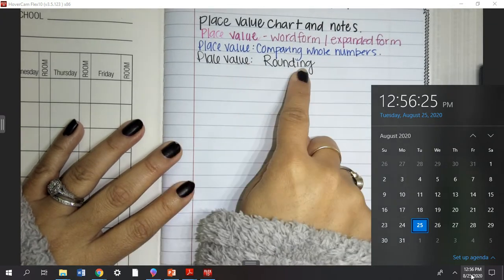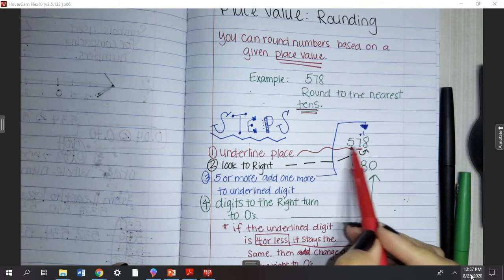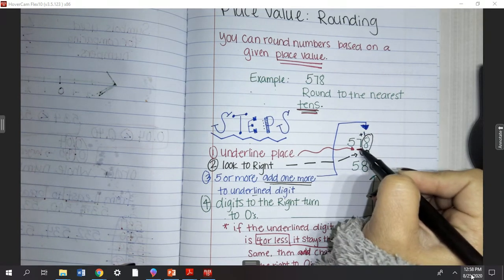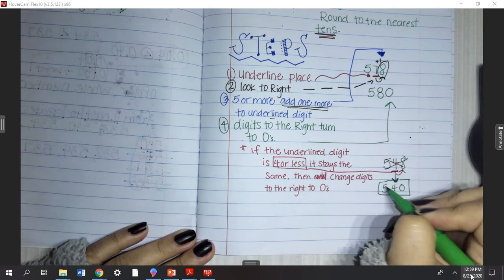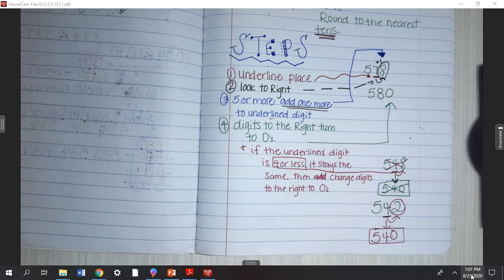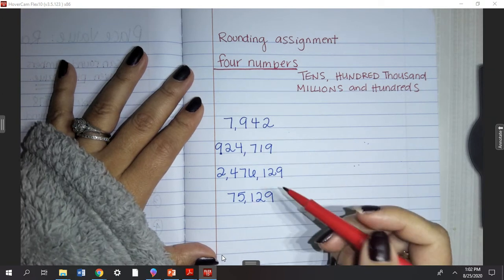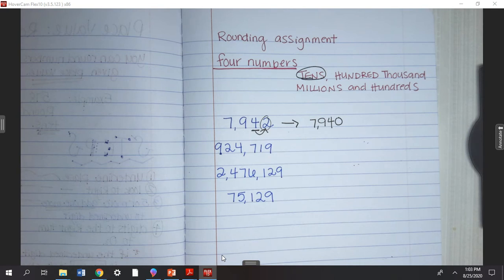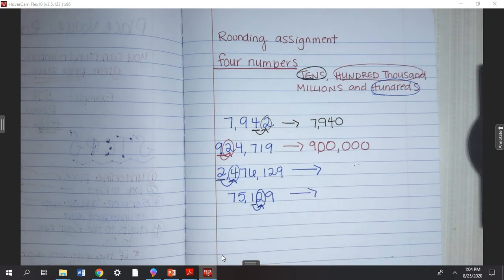Untitled: Aug 25, 2020 1:04 PM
Place Value Rounding!